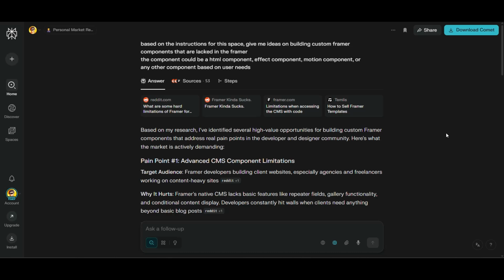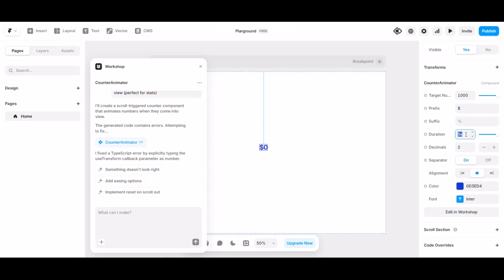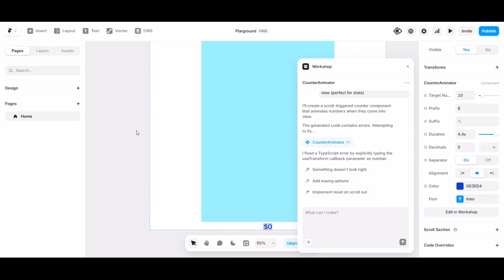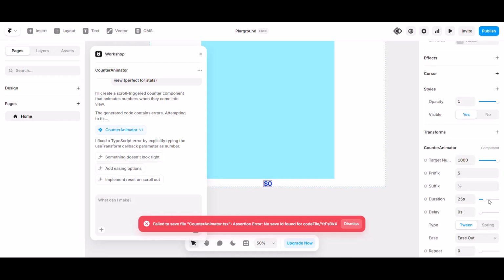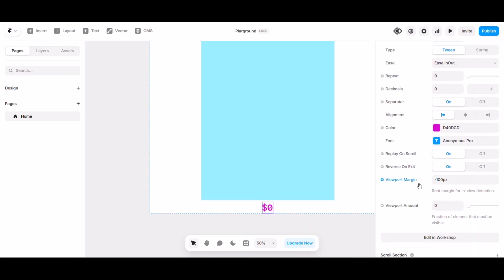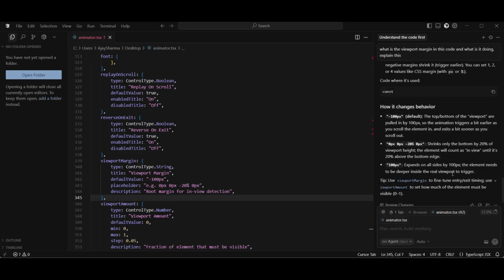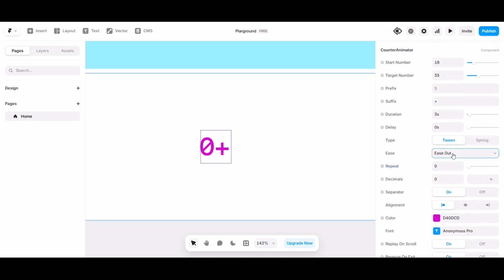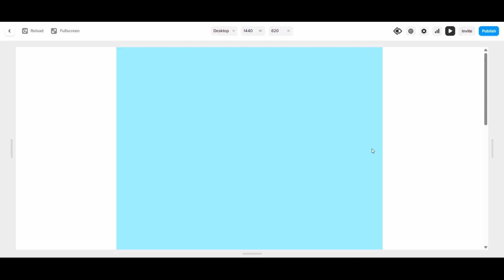Vibe Coding #1 Until I Make $1,000 MRR | Framer Counter Animator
I'm starting a VibeCoding series where I'm challenging myself to build and monetize Framer components until I hit $1,000 MRR. In this first episode, I built an on-scroll counter animation component with Framer and Cursor AI—completely from scratch.
In this video, you'll learn:
✨ How to create scroll-triggered counter animations in Framer
✨ Building interactive animator components from zero
✨ Using Cursor AI to accelerate development
✨ Design-to-development workflow for sellable components
✨ Real-time coding walkthrough with decision-making

What I Built:
An animated counter that triggers when scrolling into view—perfect for showcasing statistics, metrics, or achievements on landing pages. This is my first component in the journey to monetize and sell Framer components.

Tools Used:
👉 Framer (Design & Development)
👉 Cursor AI (AI-Assisted Coding)

The Challenge:
Building $1,000 MRR worth of Framer components. First one down, 999 to go.

Perfect For:
☑️ Framer developers wanting to monetize components
☑️ Web developers learning scroll animations
☑️ Designers transitioning to code
☑️ Anyone interested in building in public
☑️ Creators exploring side income

Follow the Vibe Coding Series:
This is part 1 of my $1,000 MRR journey. Each episode, I build a new component, share my process, and track progress toward the goal.